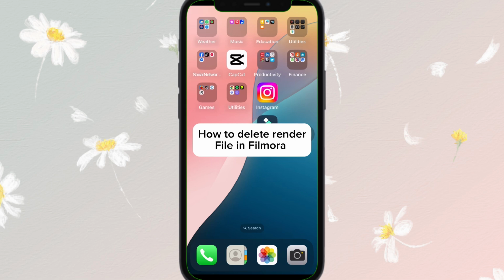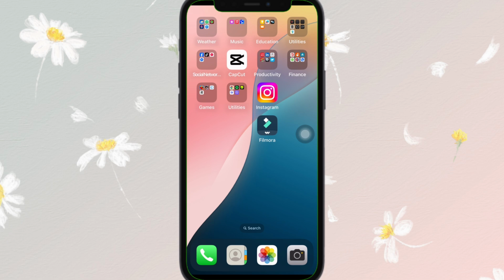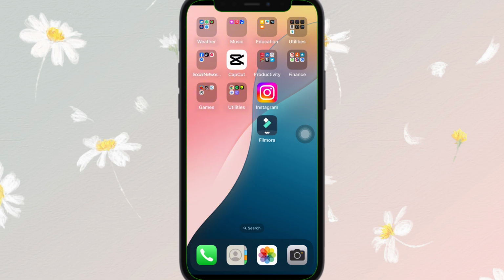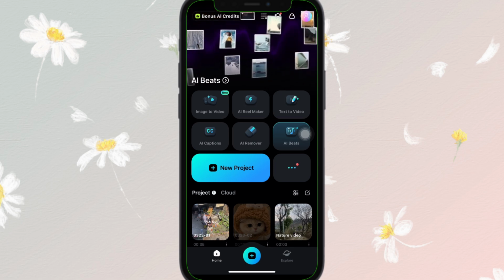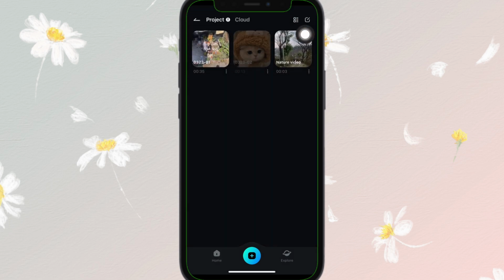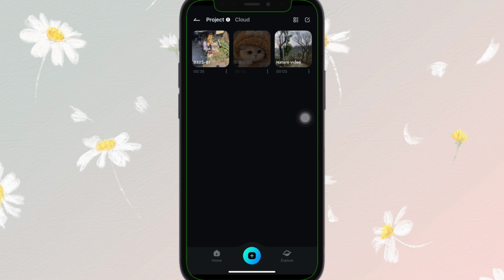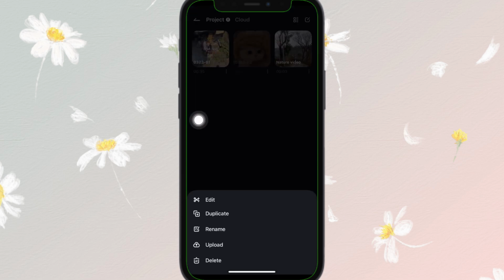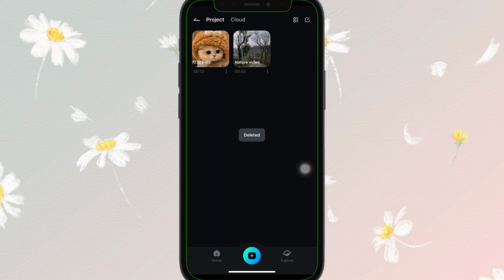How to Delete Render File in Filmora 2025?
Need to free up space by deleting render files in Filmora? This quick tutorial will show you exactly how to remove Filmora render files and optimize your storage. We’ll guide you through the key steps to clear unnecessary files and keep your editing software running smoothly.

👉 Learn how to locate and delete render files, free up disk space, and prevent lag while editing. With just a few clicks, you can improve Filmora's performance and manage storage efficiently.

🎬 Watch till the end to make sure you remove all unused render files!